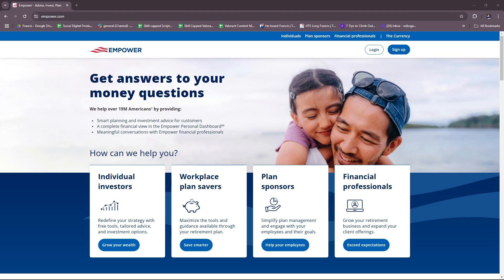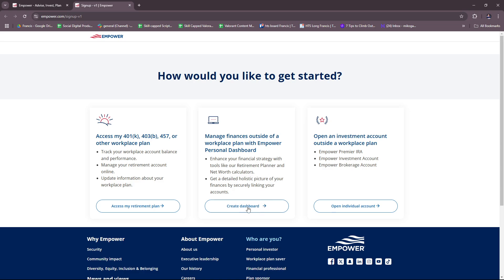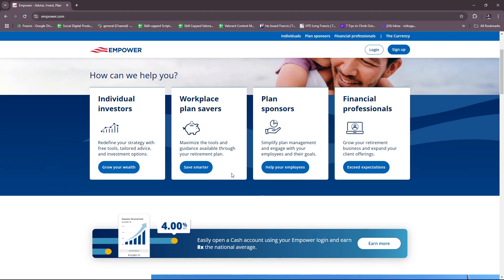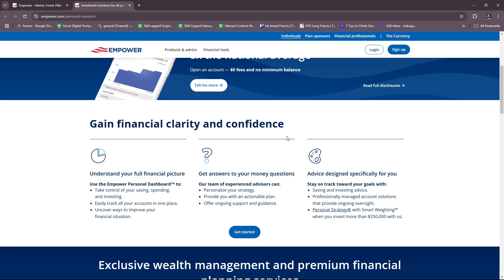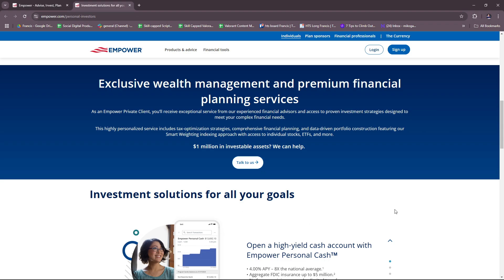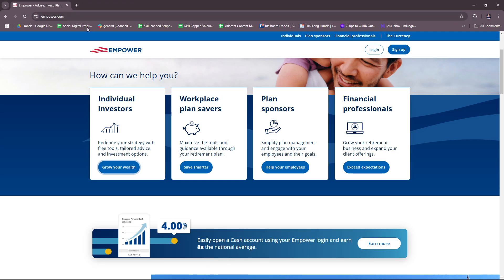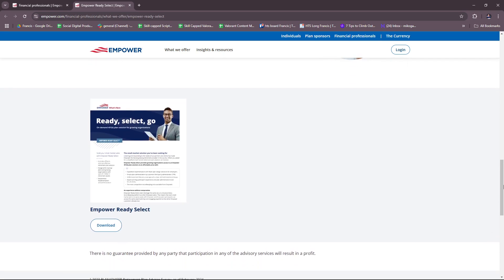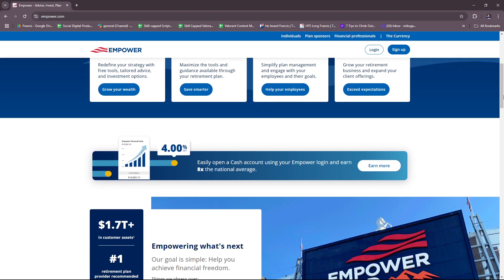Empower Budget App Tutorial for Beginners 2026 (Step by Step)